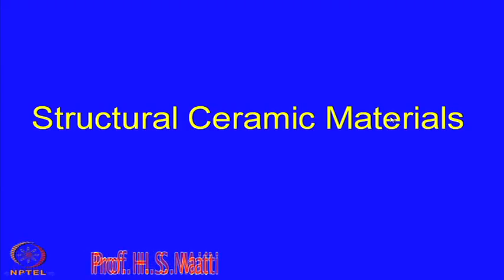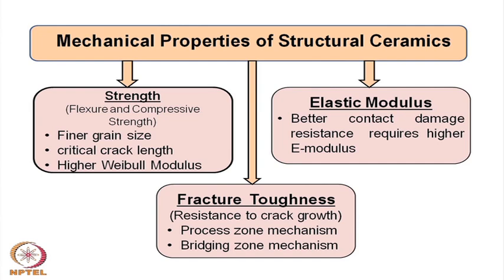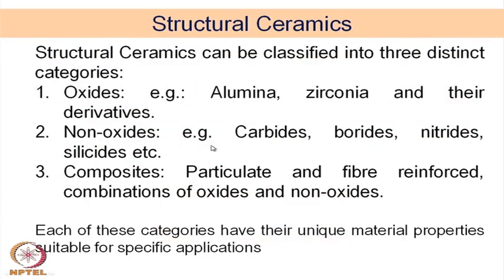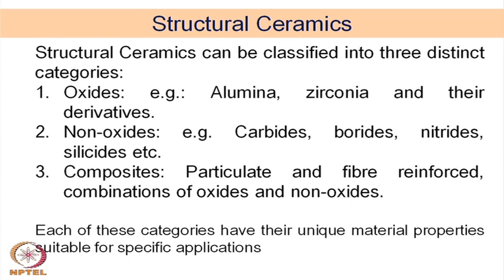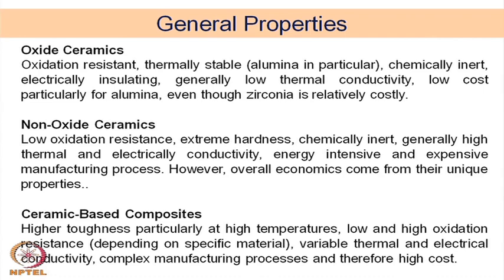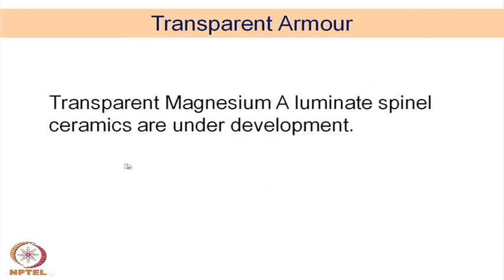Mod-18 Lec-46 Structural Ceramics Materials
Advanced ceramics for strategic applications by Prof. H.S. Maiti,Department of Metallurgy and Material Science,IIT Kharagpur.For more details on NPTEL